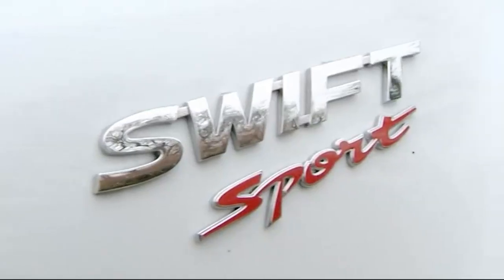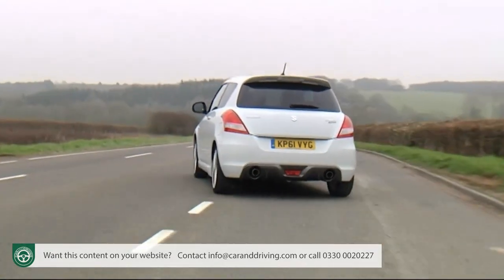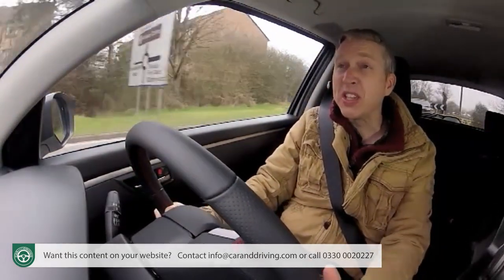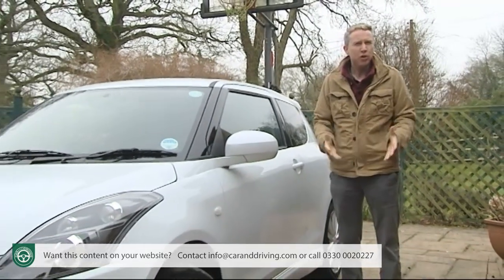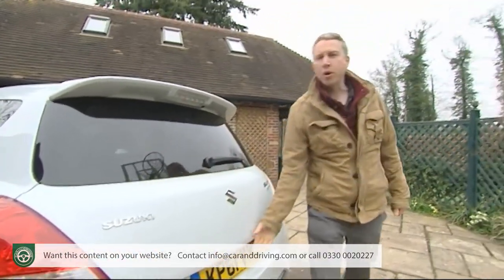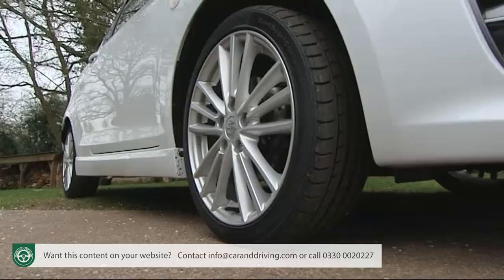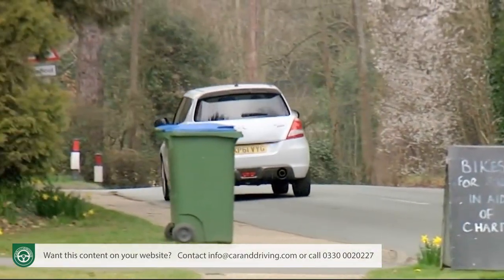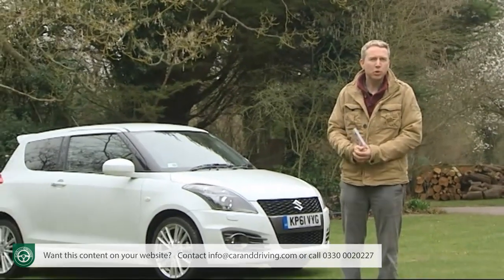Suzuki Swift Sport 2011-2017 | Should YOU buy one??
Jonathan Crouch writes an in-depth Suzuki Swift Sport 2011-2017 Review. If you want to watch more reviews on vehicles like this Suzuki Swift Sport 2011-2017 Review, make sure to SUBSCRIBE to our channel and comment what YOU want us to review next.

The Suzuki Swift Sport has long been a car embraced by serious drivers who know a great handling hot hatch when they see it. Though not especially powerful, it's agile, chuckable and brilliant fun for not a lot of money. Few potential buyers know this, so the idea with this third generation post-2011 model was to widen its appeal with a smarter interior, lower running costs, a little more grunt and even sharper handling. For all that, this warm hatch still remained a well-kept secret in this segment, but one loyal buyers will enjoy hugely.

We remember when Hot Hatches weren't all about power. You had a simple, revvy, normally aspirated engine and there was certainly no need to fuss about with extra go-faster gadgetry. Four-wheel drive, trick diffs, double-clutch gearboxes, electronic stability systems - all very nice but all there to add weight and cost to what ought to be a simple, inexpensive formula. You might think that it's too late to turn the clock back in this segment - but Suzuki doesn't and in 2011 proved it by delivering us this car, the MK3 model Swift Sport.